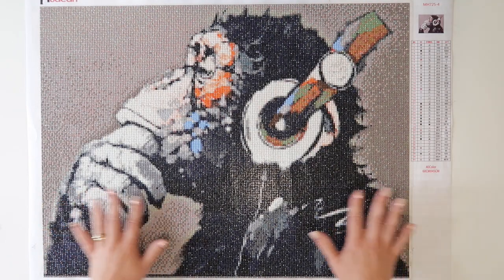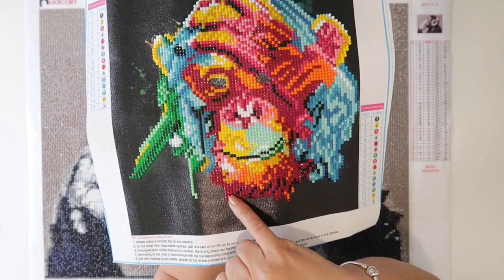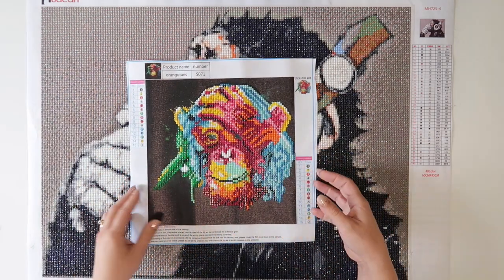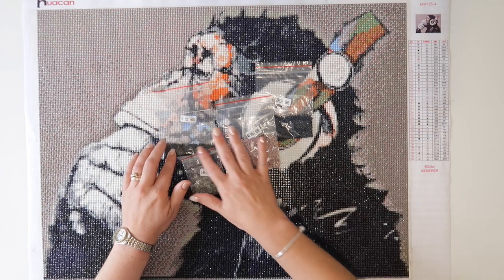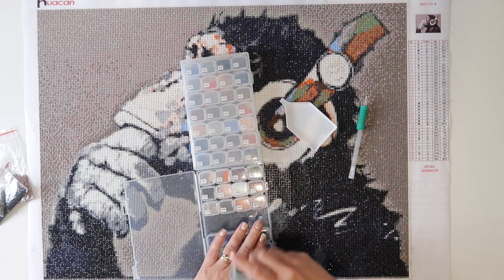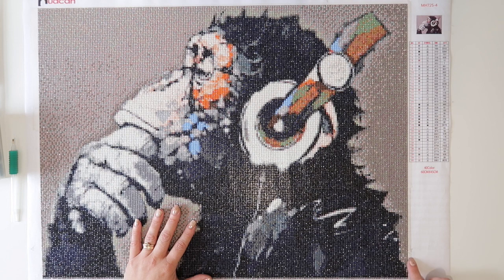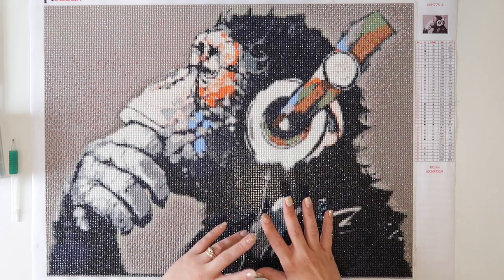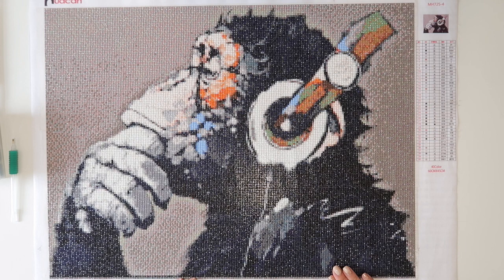Diamond Painting - Completed Music Monkey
Sorry I have been a bit absent from my channel lately. This video explains why. I also do not take responsibility for any new hobbies you may want to partake in after watching this.